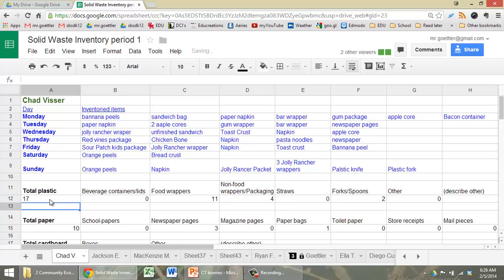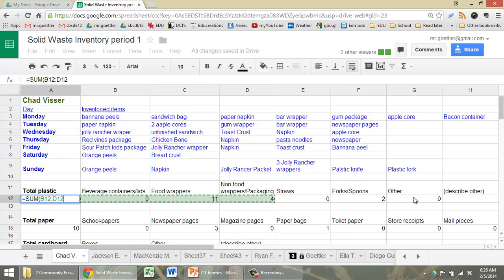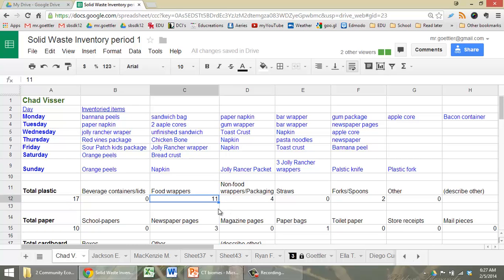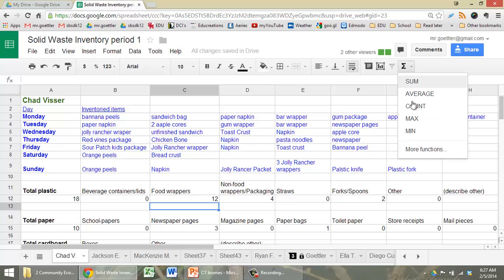Sum function in Google Sheets